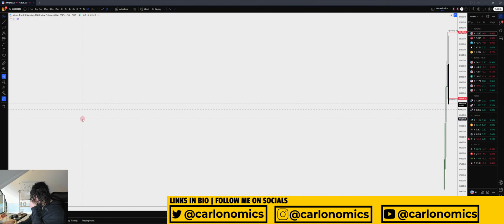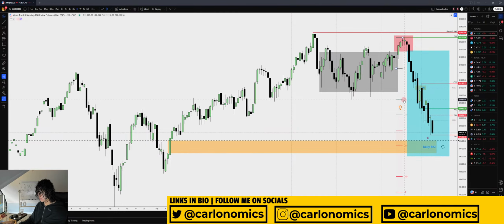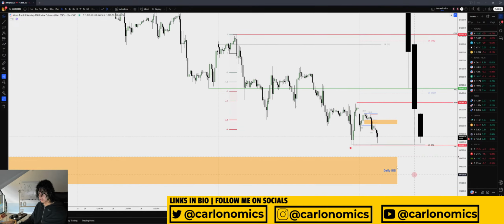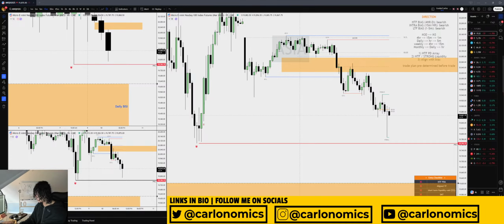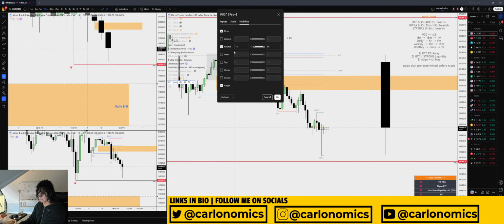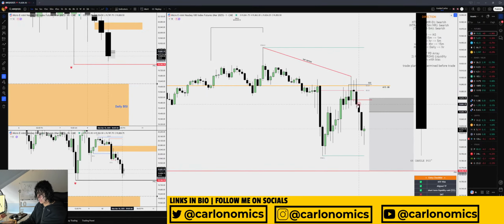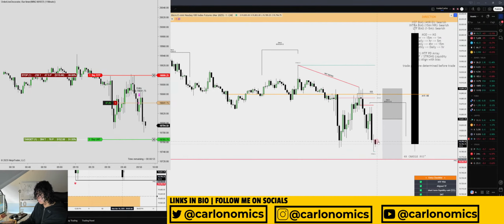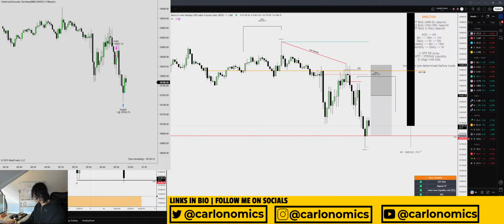+75.75 points in 4 minutes scalping \ $NQ Futures Live Personal Trading | $NQ $ES | ICT concepts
Live Futures Trading, Live Day Trading Futures, Live Futures Day Trading